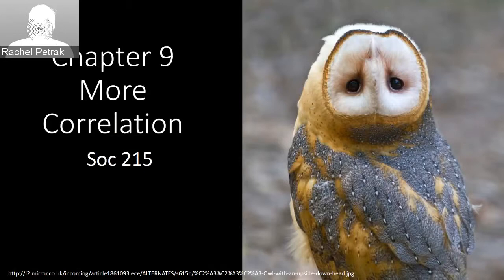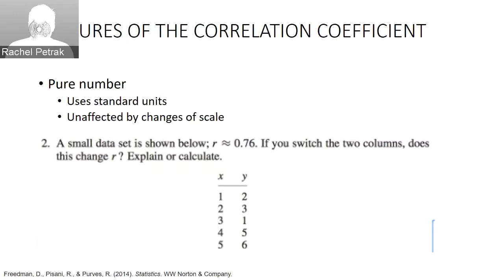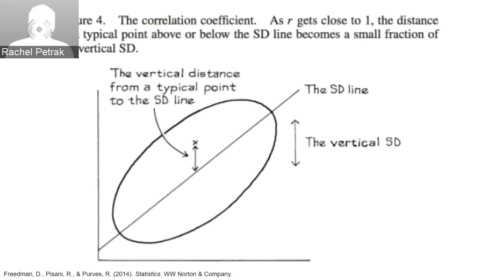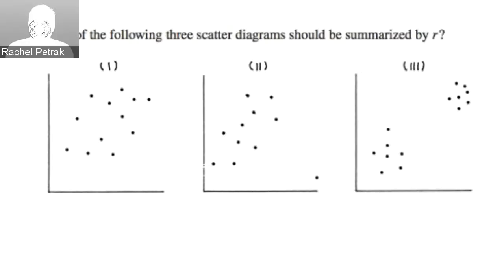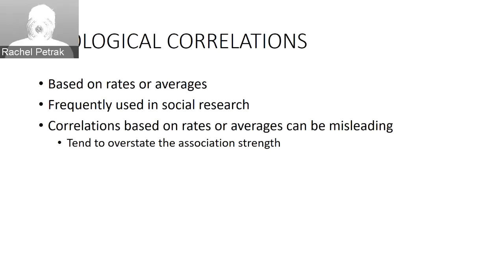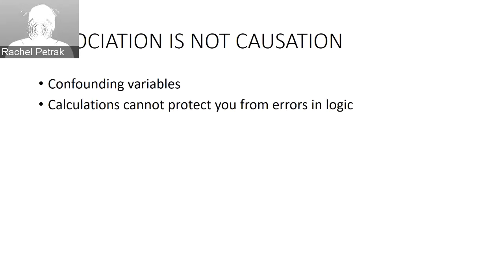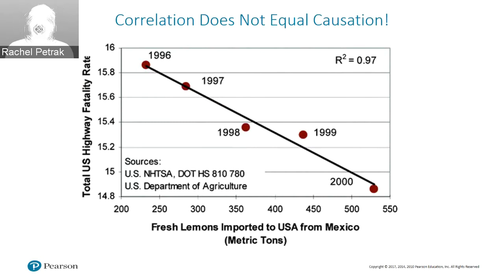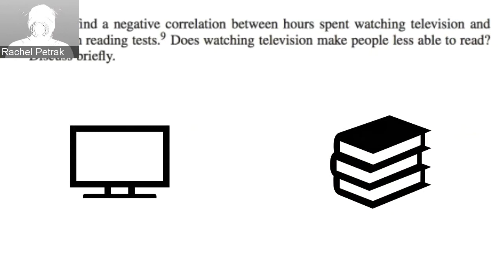Stats Lecture, C09, More Correlation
Lecture covering more topics in correlation, including features of the correlation coefficient, changing SDs, ecological correlations, and association is not causation. Some exercises from Freedman, Pisani, and Purves (2007).